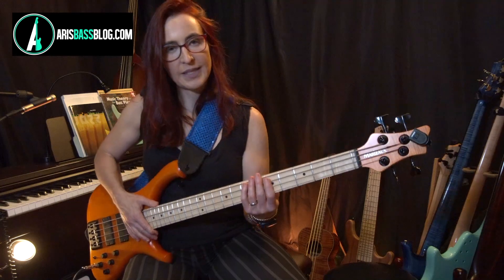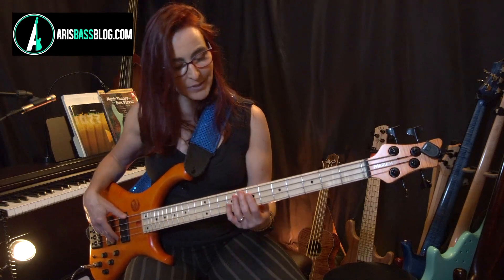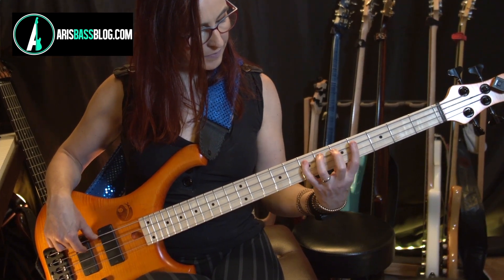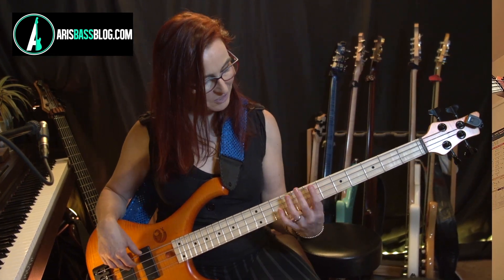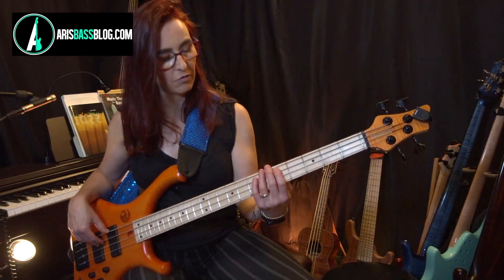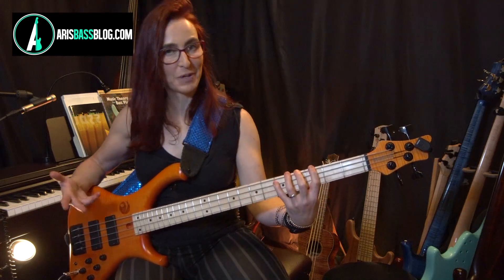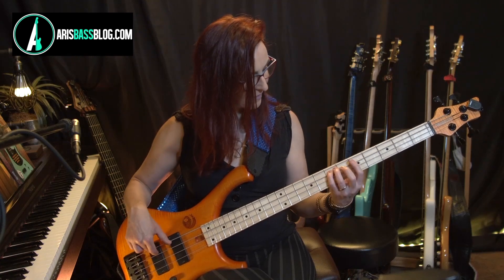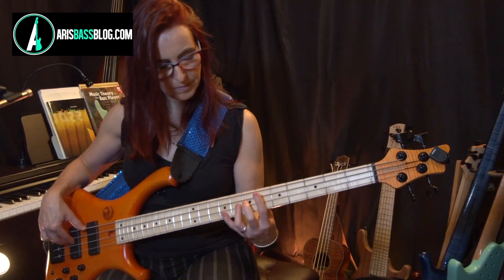Talking Technique: Wicked Riff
In this lesson, we're going to focus on an angular riff that presents quite the string crossing challenge.

It will not only shed your technique, it will also give you creative ideas.